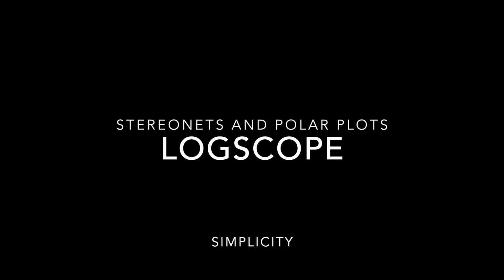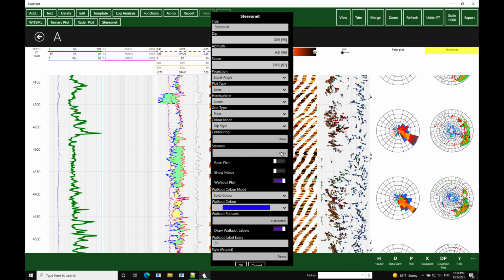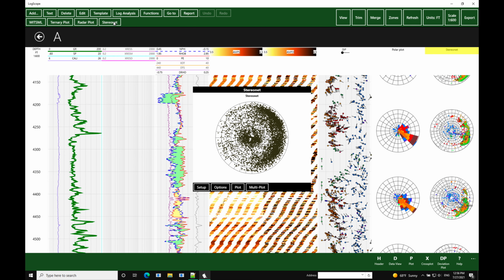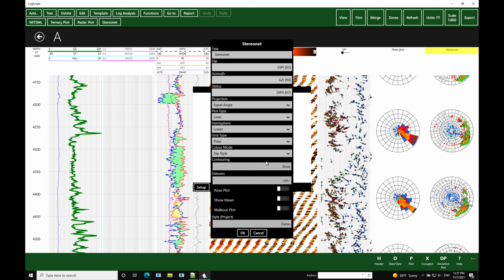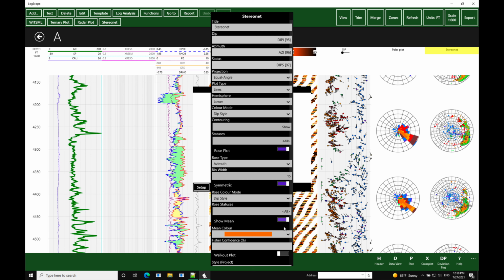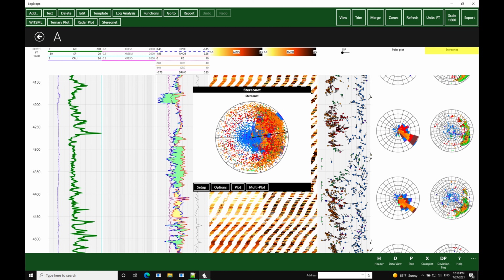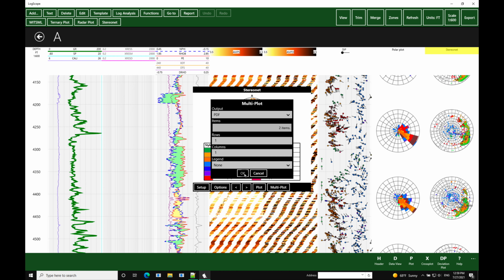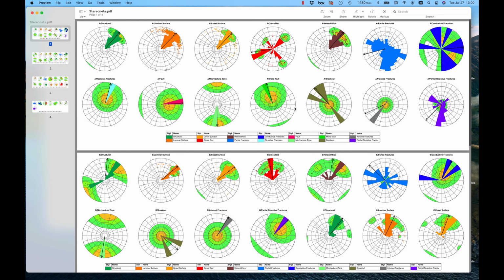Single Stereonet functionality in LogScope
Shows the single Stereonet functionality in LogScope